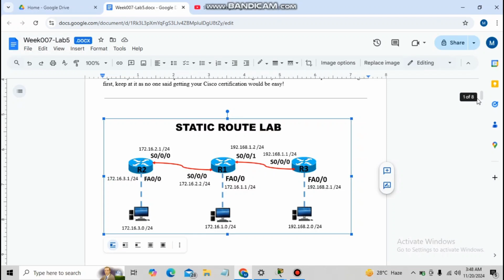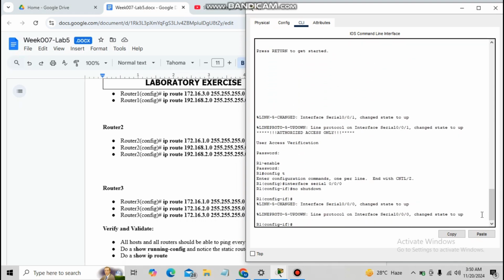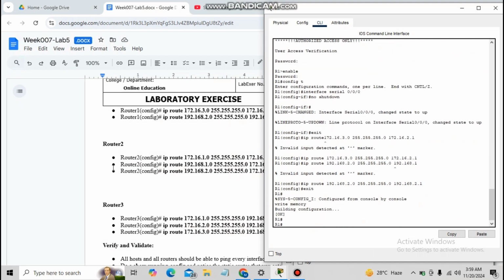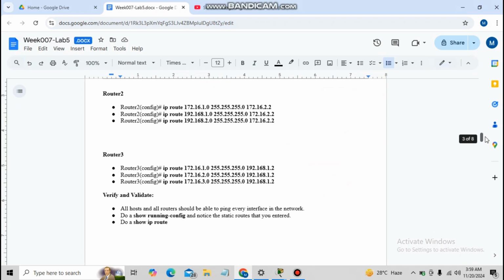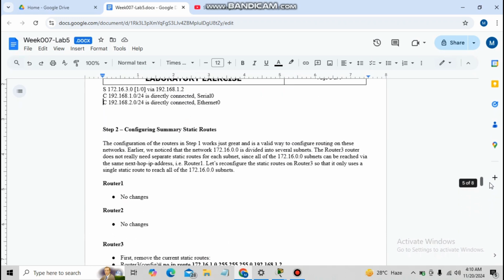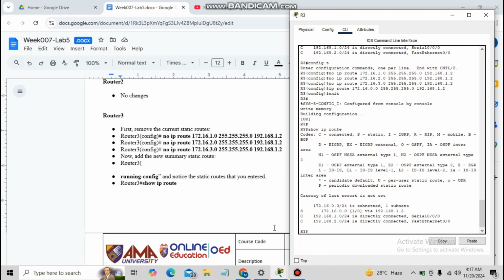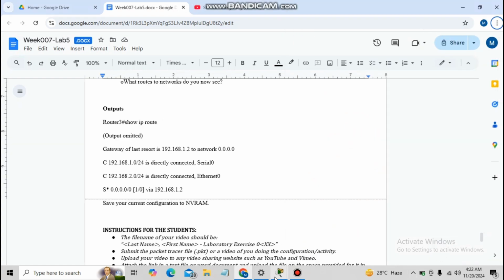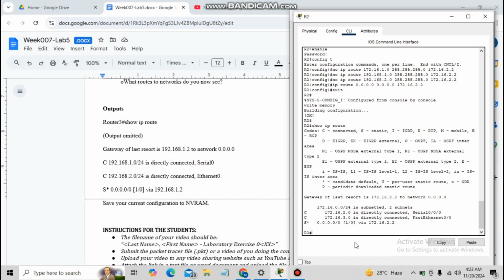Simple Static Routing in Cisco Packet Tracer - Lab Ex 005 - IT6223 - Data Comms and Networking 2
Oh look, I was listening to Skrillex! Anyway, back to the routing.